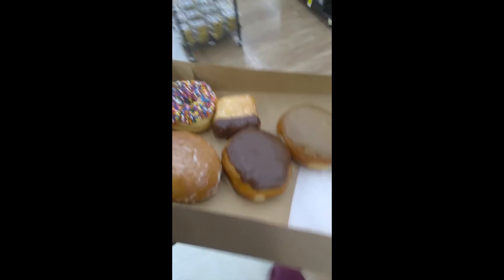Doughnut GeoCache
really not much to say here